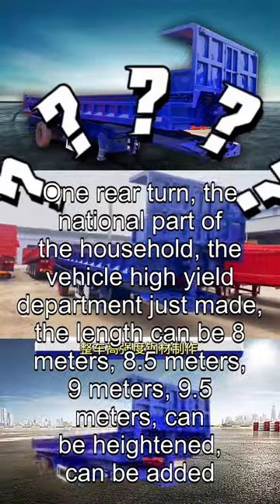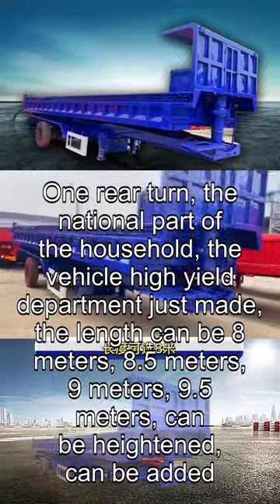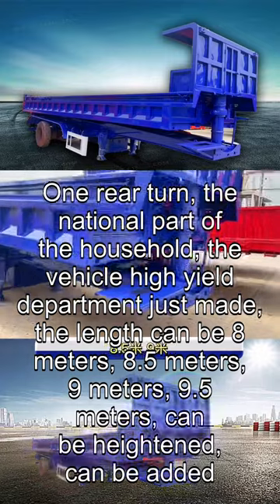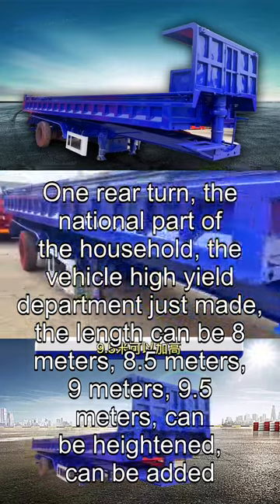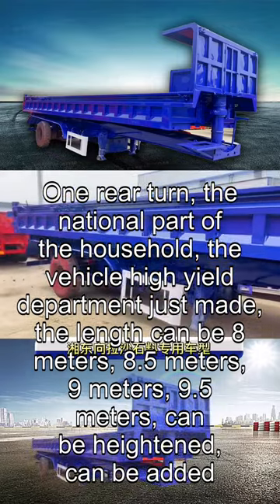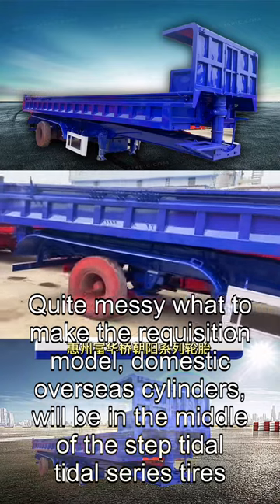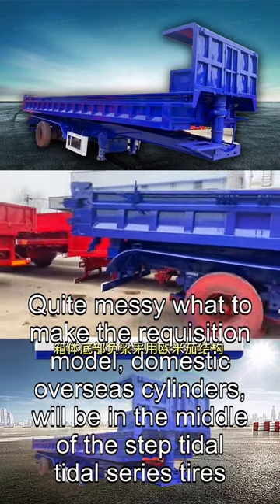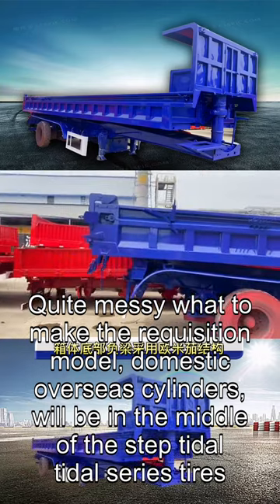flatbed trailer with cattle crate,kalmar side loader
at trailer for sale craigslist,Fuel Tanker
new tanker trailers for sale,liquid tanker trailer
ifor williams 14ft tri axle trailer,dry bulk trailer
Hydraulic Multi Axles Low Bed,low bed trailer truck
34 tonne side tipper for hire,custom reefer trailer
Windmill Transport Trailer ,sanitary tank trailers
40 gooseneck container trailer,tri axle car trailer
 48feet Container Trailer,Semi Low Loader Trailer
triple axle gooseneck dump trailer for sale,semi reefer
Remorque De Voiture Dolly ,concrete tanker trailer
small reefer trailer for sale,side loader services
Cement Bulker Tanker Trailer , Blade Lifter Adaptor
used petroleum tank trailers for sale,Tipper Trailer
What is a flatbed trailer?,dry bulk cement trailer
3 axle heavy equipment trailer,Removable Gooseneck
tri axle sloper trailer for sale,Steelbro Sidelifer
2014 afrit side tipper for sale,side tipper auction
pneumatic dry bulk trailer,Container Dump Trailer
etnyre asphalt tanker for sale,tri axle dog trailer
40 ft tilt container trailer for rent,dry bulk tanks
flatbed trailers for sale used,prime reefer trailer
used tri axle step deck for sale,Removable Gooseneck
ifor williams trailer tri axle,sideloader container
tanker trailers for sale near me,20ft trailer price
second hand side tippers for sale,oil tanker trailer
manual side loader garbage truck,new reefer trailer
thermo king s 600 for sale,Flatbed Trailer Prices
tri axle low bed trailer for sale,skeletal container
tri axle container trailer for sale,side lifter truck
shipping container flatbed,oil tanker semi trailer
tri axle drop deck trailer for sale,End Dump Trailer
used 20 40 combo chassis for sale,Oil Tanker Trailer
flatbed trailers for pickup trucks,combi side loader
mini side loader garbage truck,tri axle log trailer
Tir Axle Tipper Semi Trailer , Side Tipper For Sale
40 ft tilt container trailer,flatbed trailer crane
brenner tanker trailers for sale,diesel side loader
2014 afrit side tipper for sale,side tipper auction
used shipping container trailer for sale, Skel Trailer
40ft flatbed semi trailer, China Side Wall Trailer
used fuel trailers for sale, Flyfash Cement Bulker
40ft Flatbed Trailer Price ,18 ft tri axle trailer
storage container trailer for sale,dump semi trailer
standard trailer container,water bowser on trailer
dry bulk pneumatic tank trailers for sale,Lowbed Truck
semi trailer storage containers,harvest bin trailer
fueltrailers trailers and tankers,j&l tank trailers
triple axle boat trailer craigslist,pneumatic trailer
20 40 45 chassis for sale,Tri Axle Flatbed Trailer
gooseneck container trailers for sale,Lowboy Trailer
14ft ifor williams tri axle,container chassis 40ft
tri axle plant trailer for sale,half round end dump
flatbed trailer dimensions,10 ton tri axle trailer
reefer trailer construction,used container chassis
used side tippers for sale,reefer for rent near me
extendable gooseneck trailer,manure tanker trailer
3 axle heavy equipment trailer,Removable Gooseneck
dynadolly container trailer,flatbed trailer rental
feldbinder powder tankers,wes